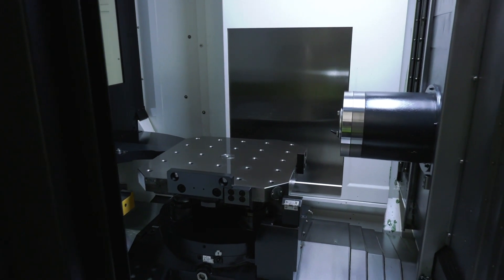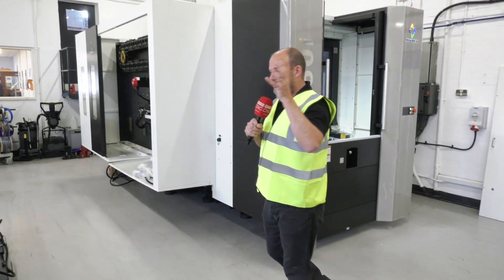Great example of leading from the front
Would you swop or part-ex a VMC for an HMC? CTPE did and this is the machine that is about to double production at the East Anglian based subcontractor.